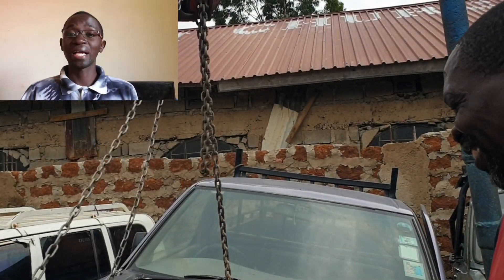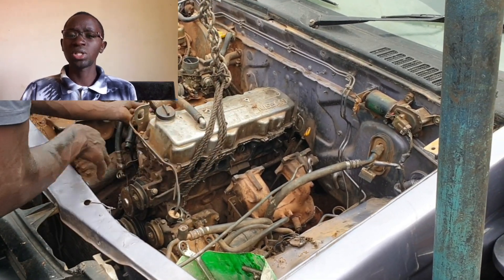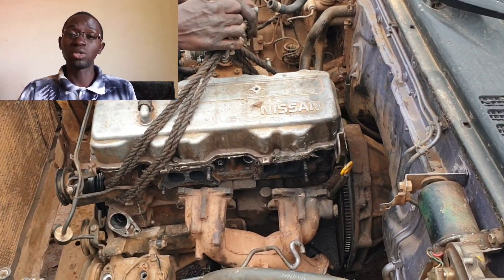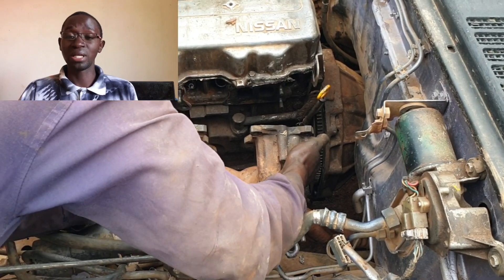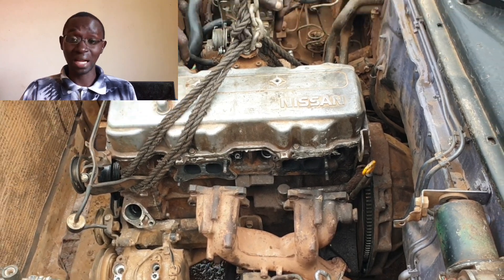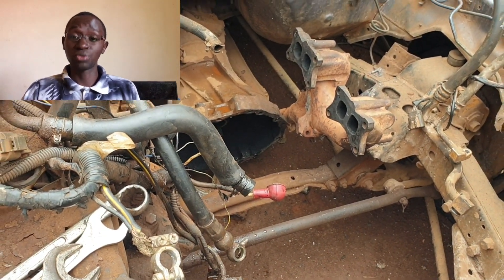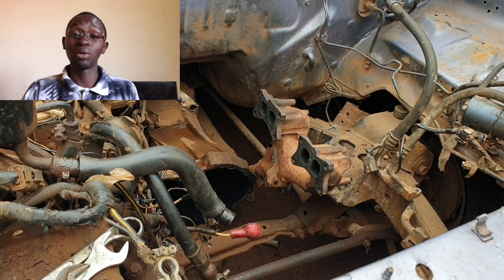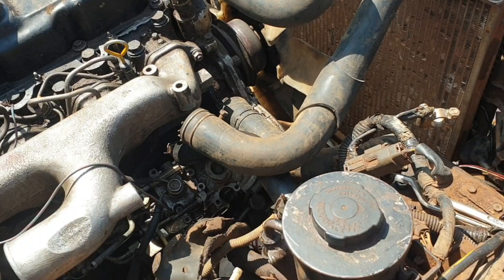SWAPPING A PETROL ENGINE WITH A DIESEL ENGINE ON A NISSAN D22 PICKUP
This Nissan D22 single cab has been having issues with its 2000cc petrol engine that is also not efficient so we are replacing the petrol engine with a diesel engine, a 2700cc non turbo which will be more efficient and torquey.

Have any enquiries? reach me through;